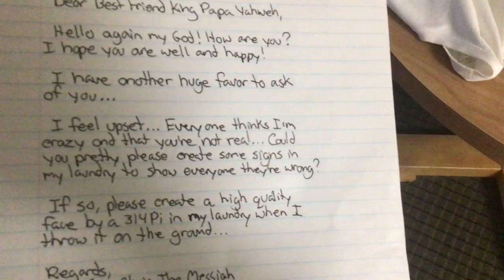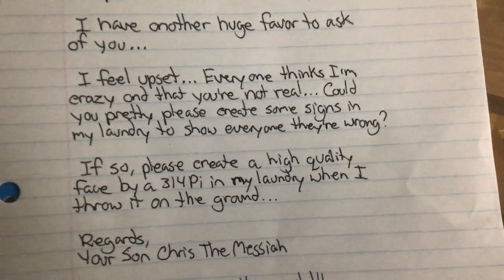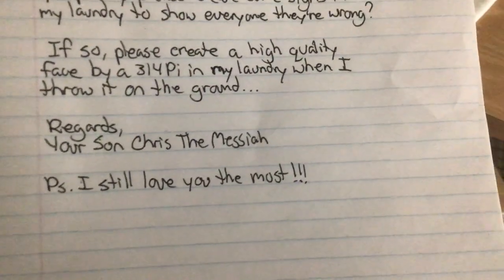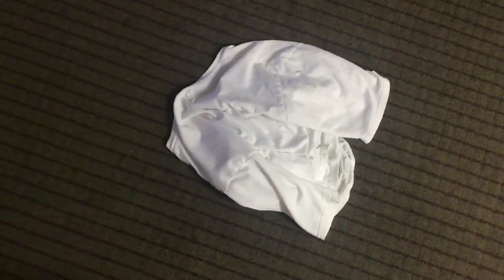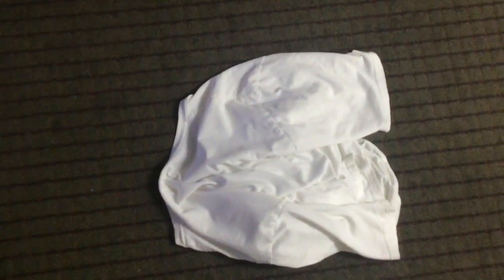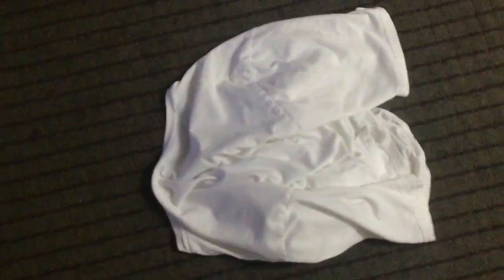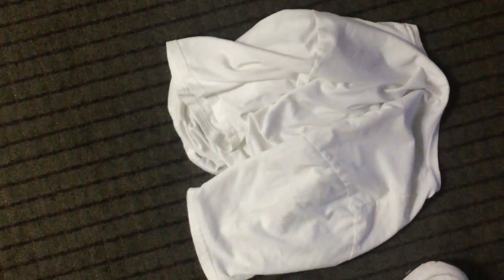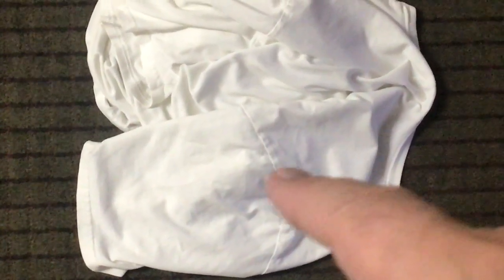Moshiach Ben Joseph Revealed! - Episode 1179 - Apr 15, 2023